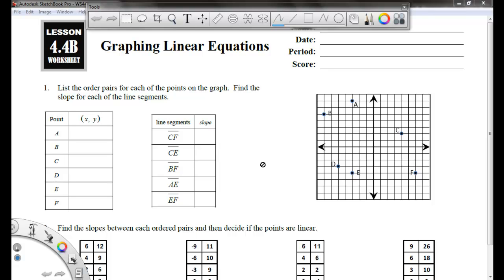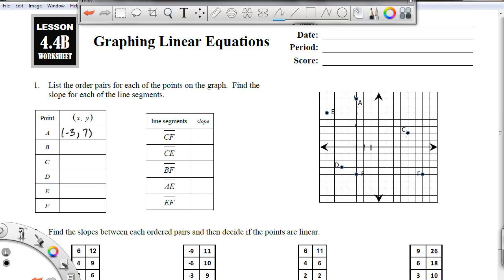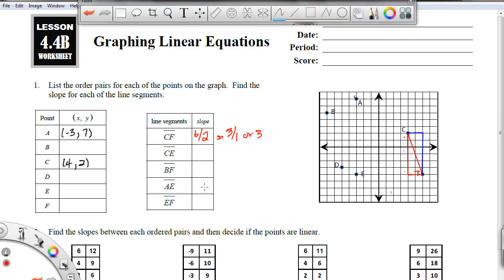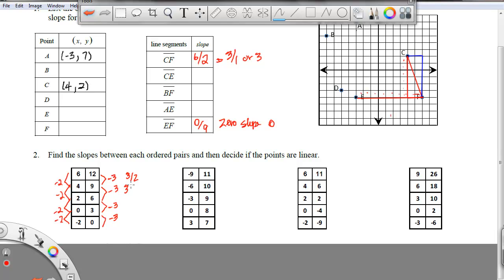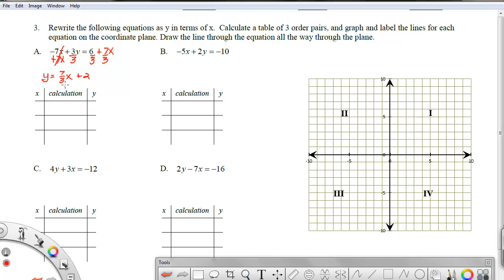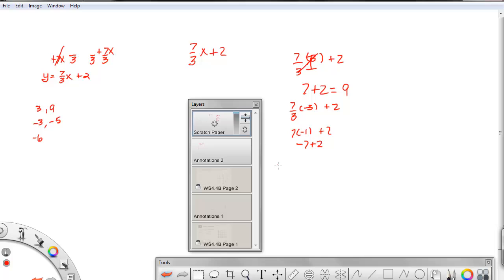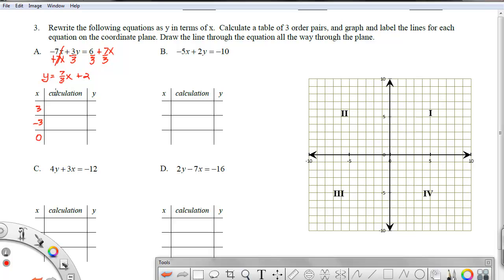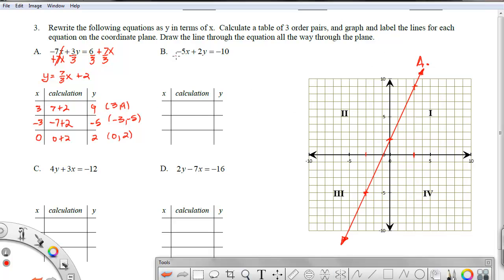Worksheet 4.4B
I short walk throught on identifying order pairs, finding the slope from two points on a graph, finding the slope of points found in a table, and deciding if the points are linear, and rrewriting linear equations to create a table of 3 points and then plotting the points on a coordinate plane.